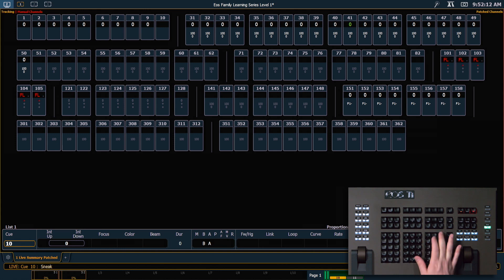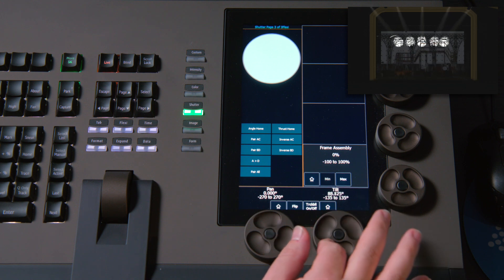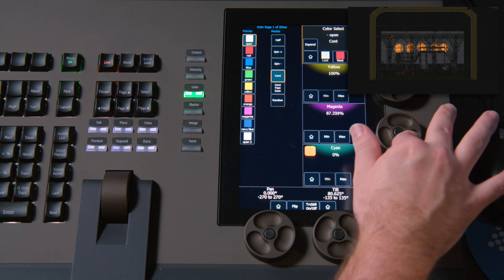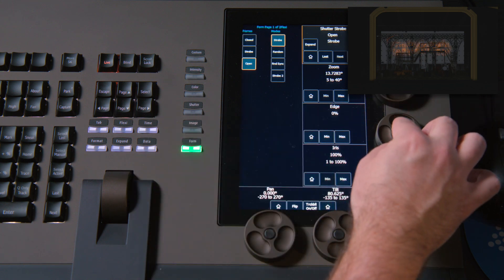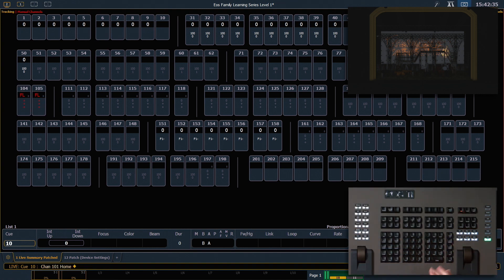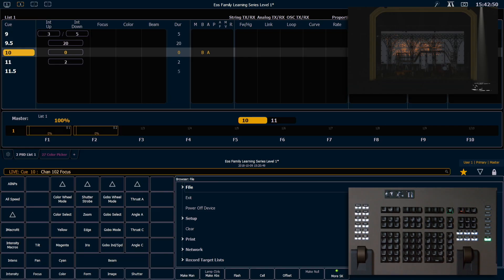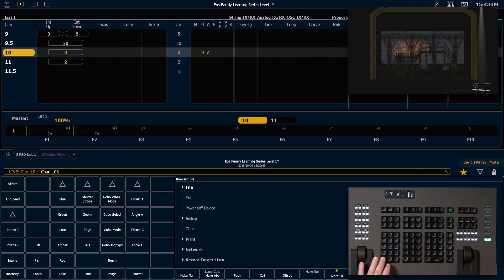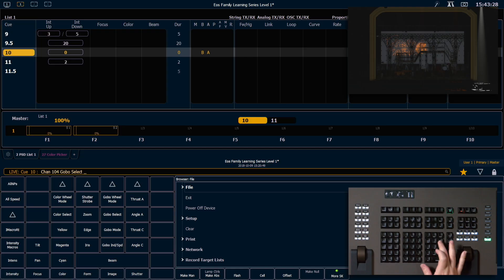Home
This video shows some command line examples of how to use Home to return a parameter to its default position.

For emergency/technical assistance contact ETC Technical Services @:
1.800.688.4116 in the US